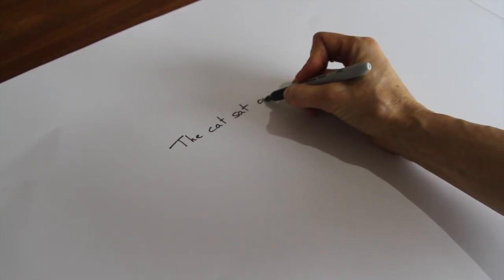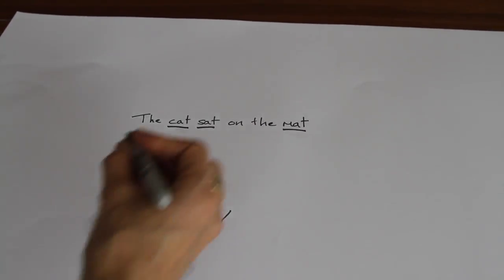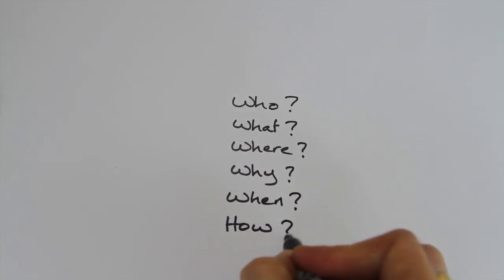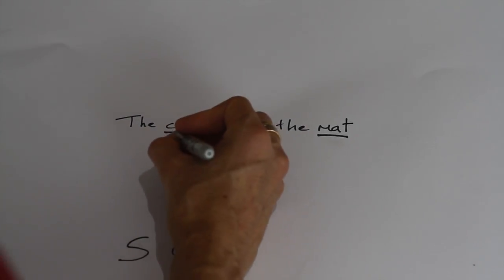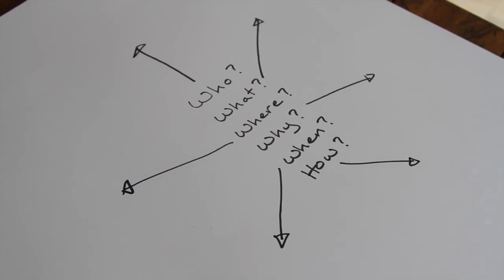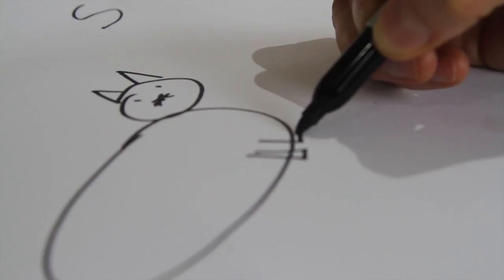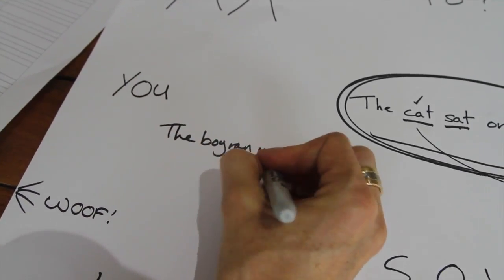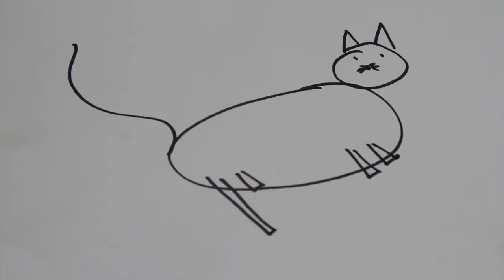The cat sat on the mat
The power of a simple sentence, and the value of creative ( yet simple!) thinking. From boardrooms to classrooms, we can all benefit from this simple exercise.